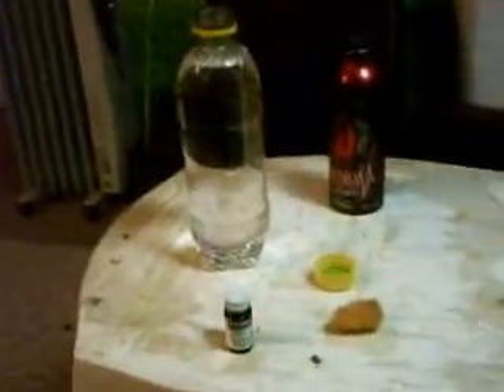how to purify water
how to purify water with iodine tablets.